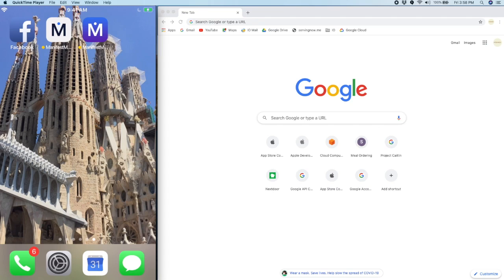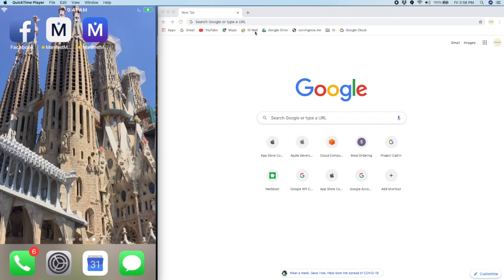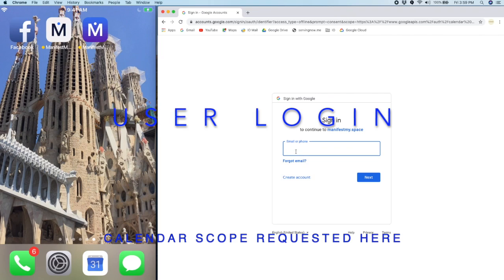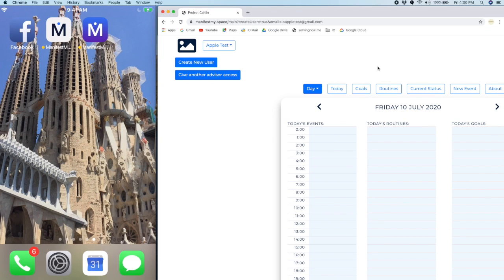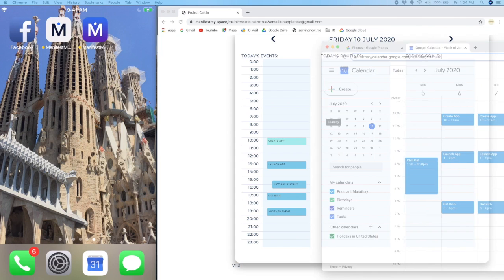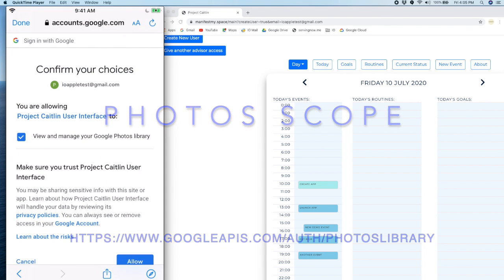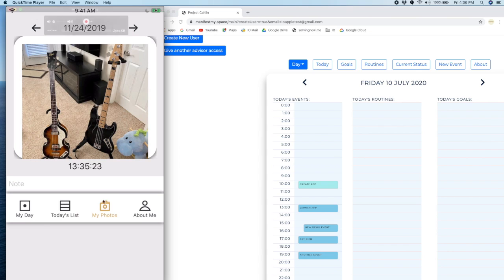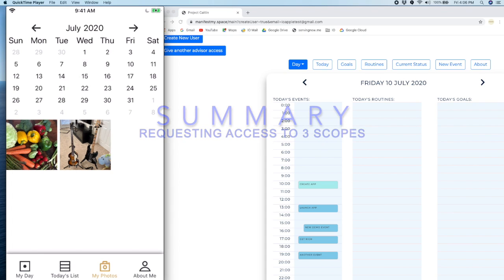Google Scopes Verification Video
This video is about Google Scopes Verification Video